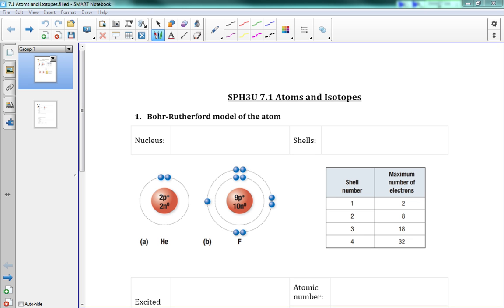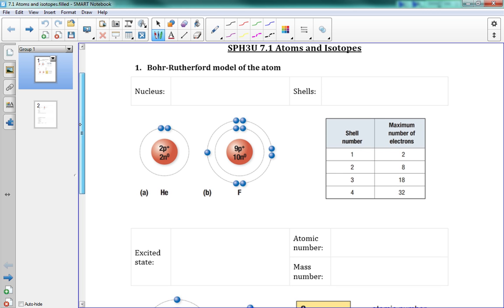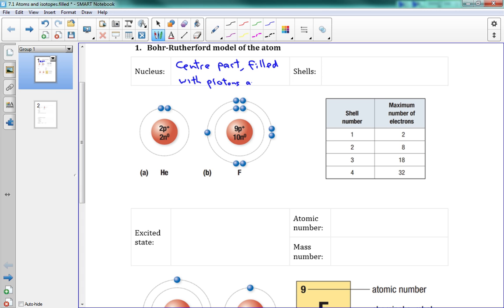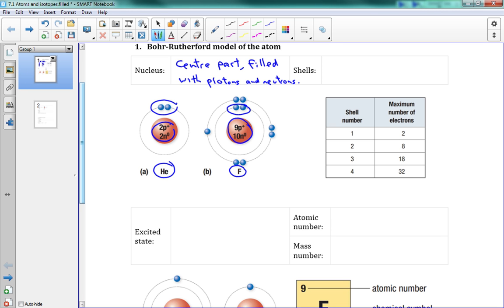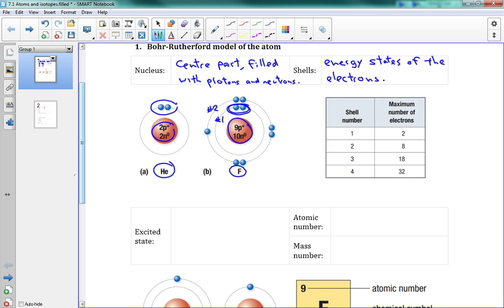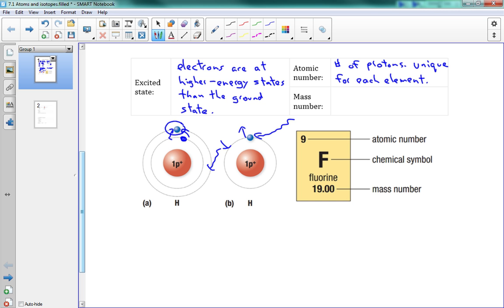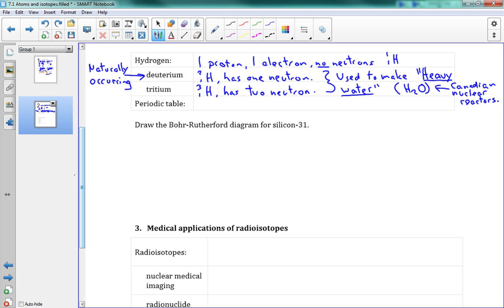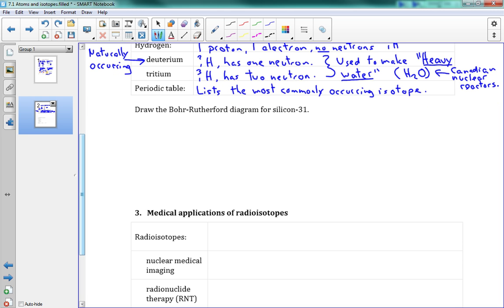SPH3U 7.1 Atoms and isotopes